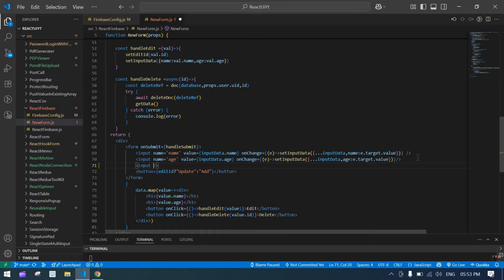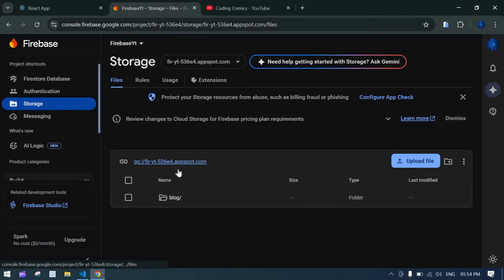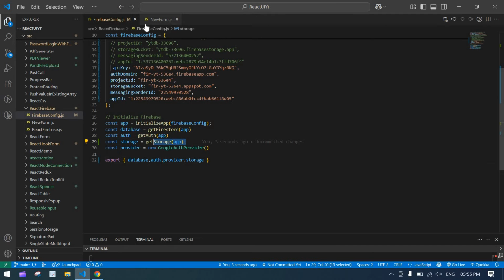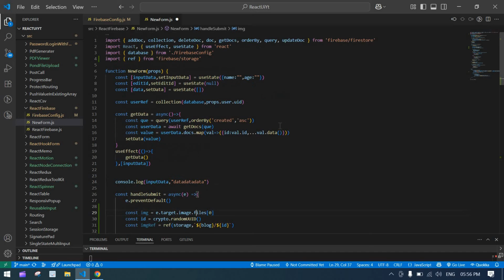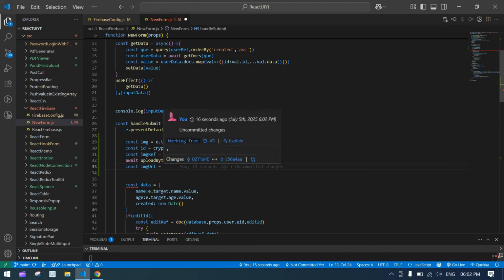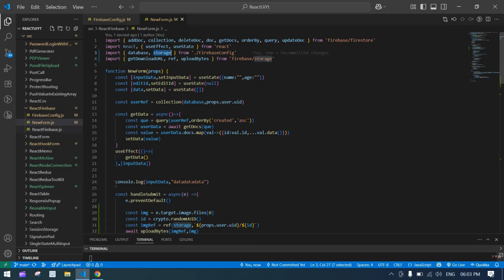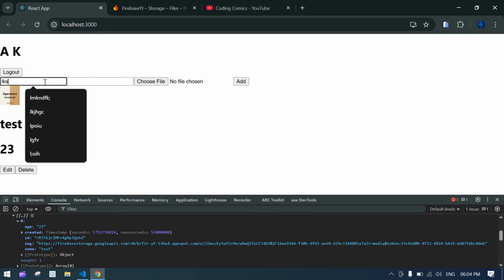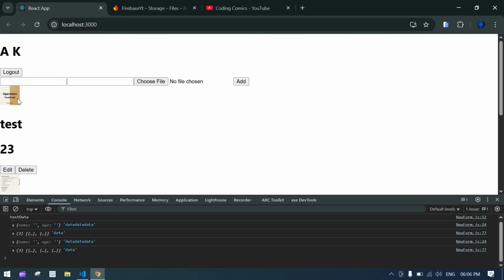How to Store Images in Firebase From React || Save Text + Image in Firebase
🚀 Learn How to Upload Images to Firebase in React 🚀

In this video, you will learn how to upload images to Firebase from React step by step. We will cover everything about firebase react image upload tutorial, uploading images to firebase storage in react, and how to upload profile pictures to firebase react app easily.

Firebase storage image upload react basics
How to upload multiple images to firebase in react
Showing image upload preview in react firebase
Handling firebase react upload image with progress bar
Getting image URLs after upload for display
Best practices for firebase react upload image security rules
Firebase react upload image hooks and useEffect usage
Firebase react compress images before upload
Tips for firebase react upload image performance and optimization
Firebase react upload image without backend integration

Whether you are building a profile picture upload feature, a gallery app, or any project requiring image storage in Firebase using React, this video will guide you with clear explanations.

Uploading images to Firebase from React is a common requirement for modern web applications. Many developers search for how to upload images to Firebase storage in React, how to implement firebase react image upload with preview, and how to upload profile pictures to Firebase using React. This process involves integrating Firebase storage with React components, handling file inputs, and managing user authentication when uploading user images to Firebase from React apps.

Using Firebase storage image upload in React ensures that your app can store images securely and retrieve them efficiently. Developers often look for firebase react upload image with progress bar to enhance user experience by showing upload progress. You can also implement firebase react upload multiple images functionality when your app requires users to upload more than one image at a time.

When working on firebase react image upload, it is important to handle image types allowed, image compression before upload, and firebase react upload image security rules to prevent unauthorized access. Many tutorials show how to upload images to Firebase from React without backend APIs, leveraging Firebase’s direct storage SDKs for simple integration.

Another searched topic is firebase react upload image and get url, which helps display the uploaded image immediately after upload. You can integrate firebase react upload image in forms, use firebase react upload image with useEffect to trigger side effects, or implement firebase react upload image using hooks for cleaner functional components.

Advanced developers explore firebase react upload image metadata, blob vs file uploads, and firebase react upload image with redux for state management. If building larger applications, learning firebase react upload image scalability, cost optimization, and performance considerations is crucial.

Finally, always ensure firebase react upload image validation, proper file naming conventions, and responsive UI design to make your app user-friendly and production-ready.